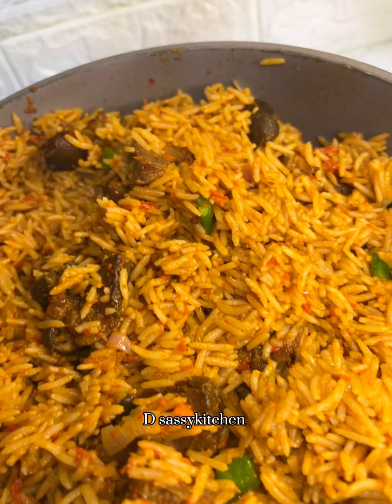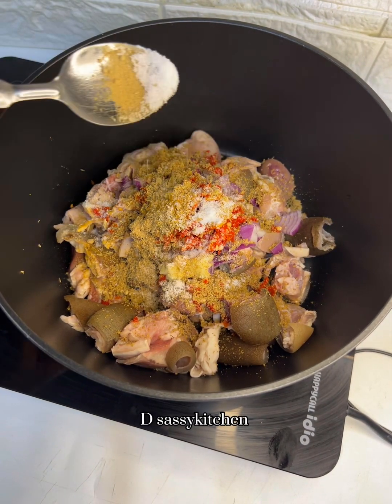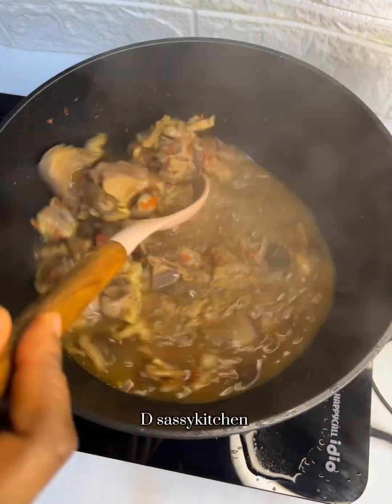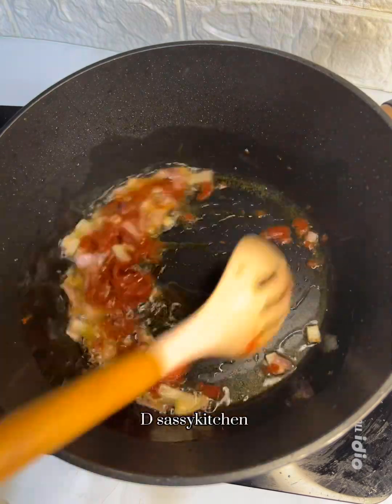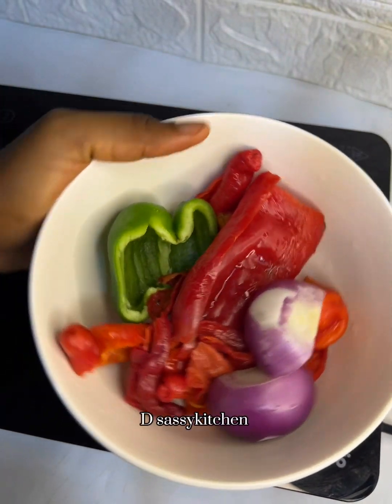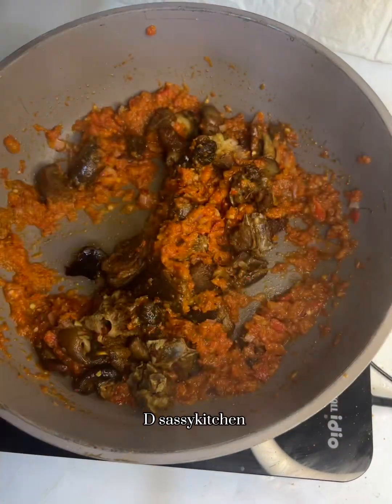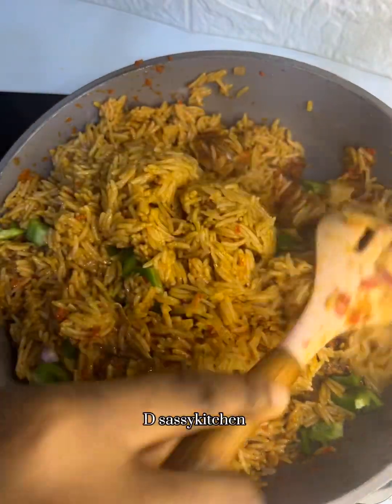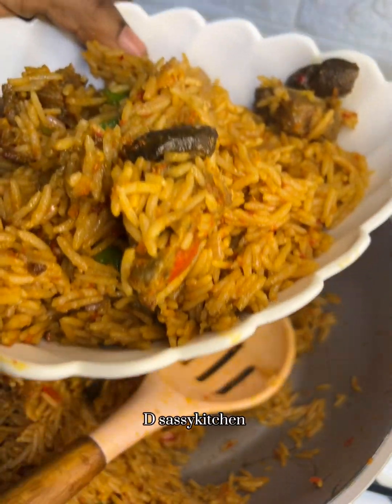Simple asun rice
Ingredients needed :

Goat meat
Rice (any type)
Bell peppers
Shombo/ Tatashe
Fresh pepper
Onion
Spices
Ginger/garlic
Tomato paste
Seasoning cube
Salt